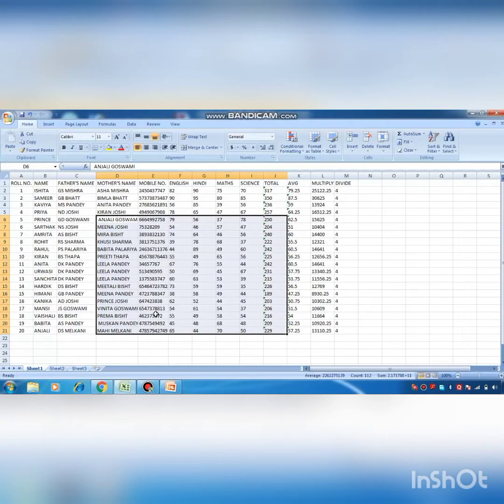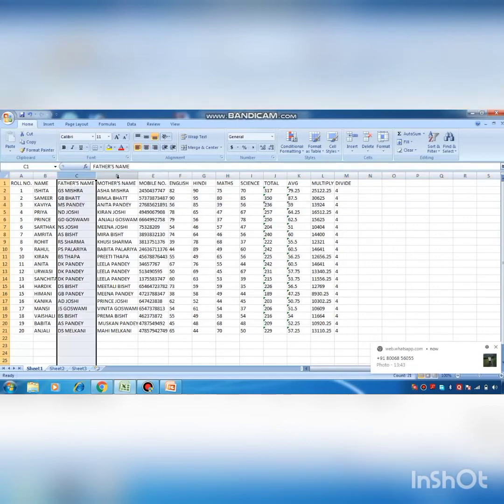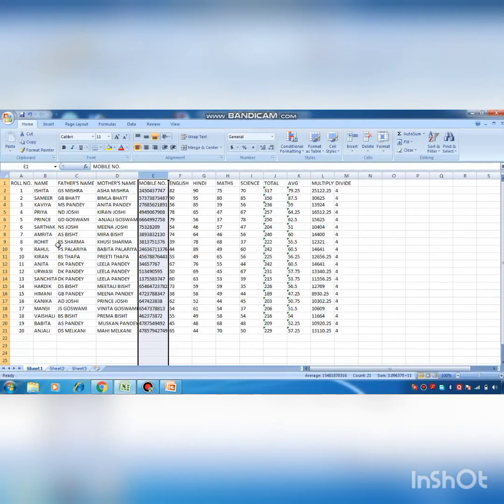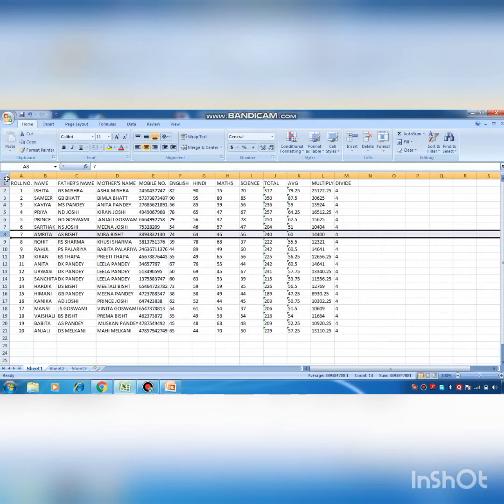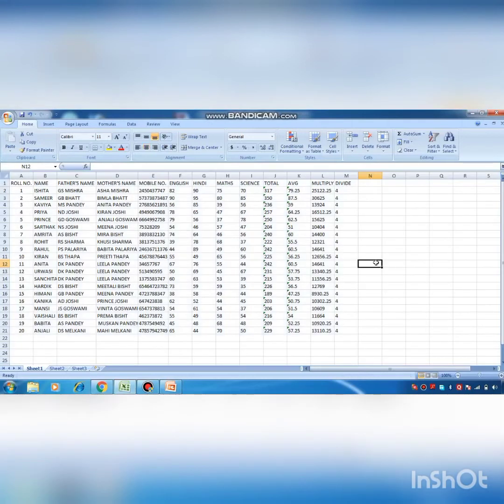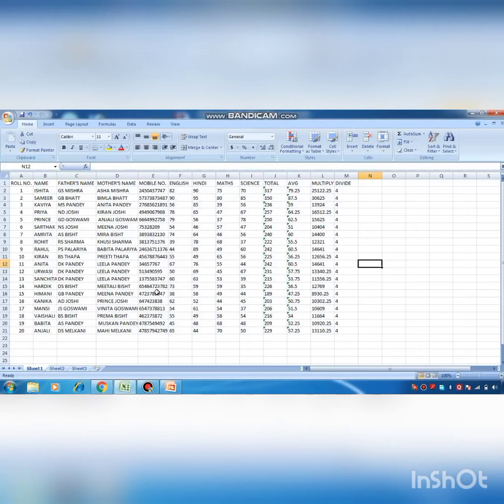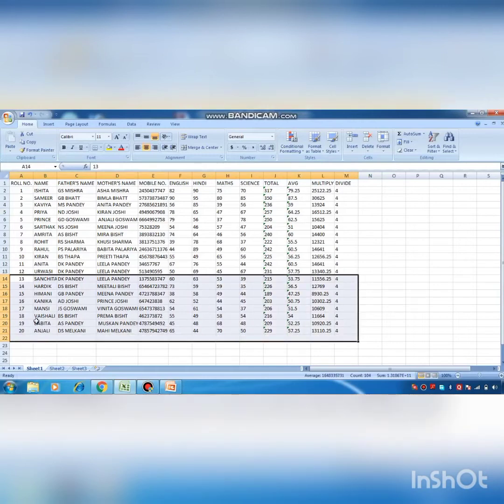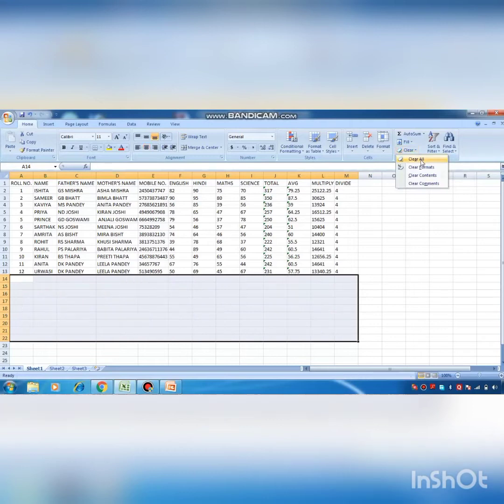Editing an Excel Worksheet part 2